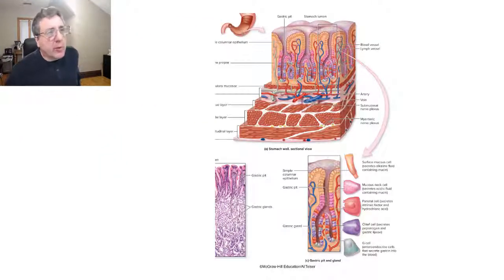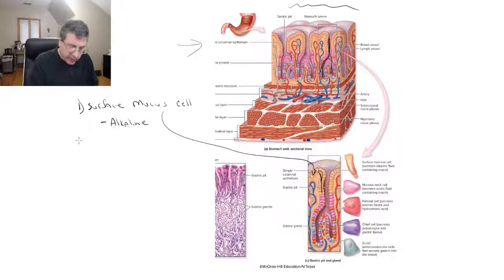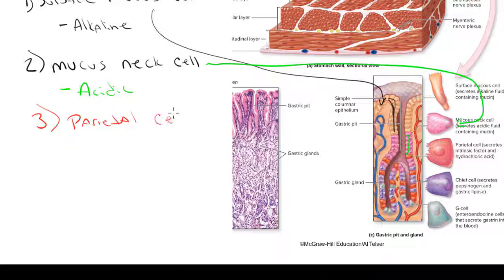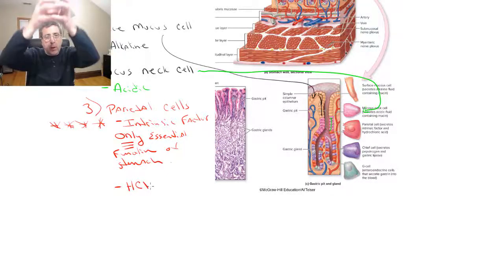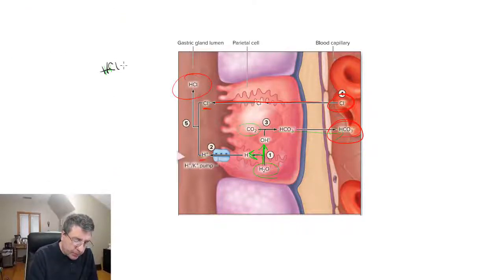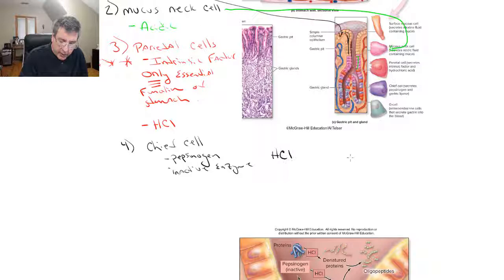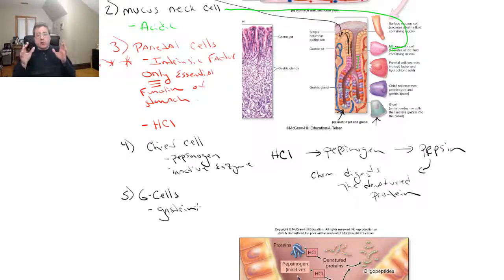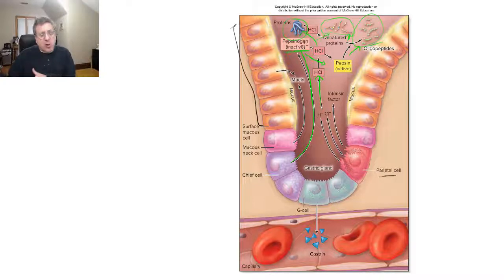Digestive System 4 Gastric Secretions